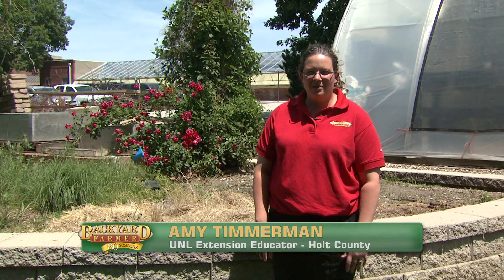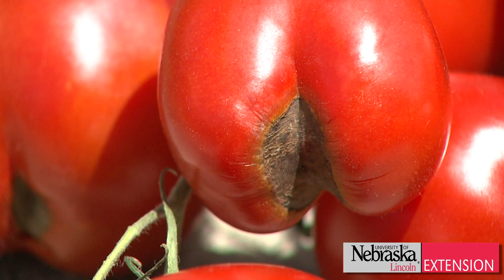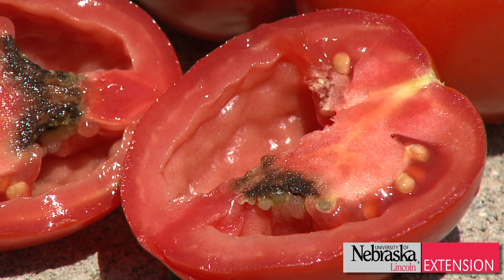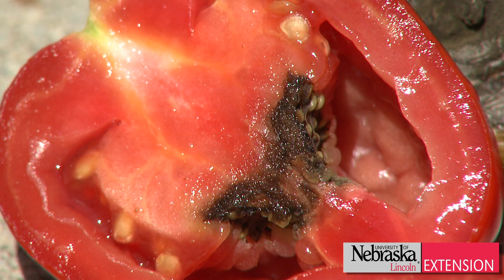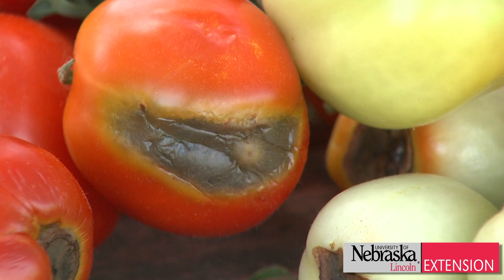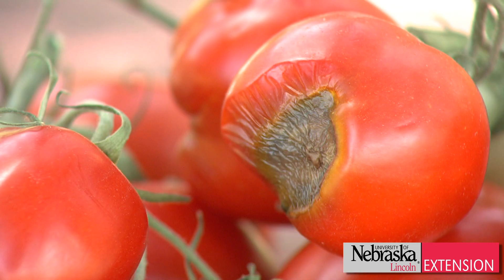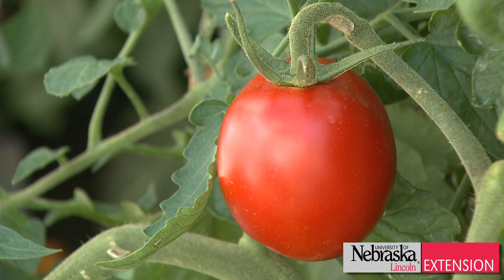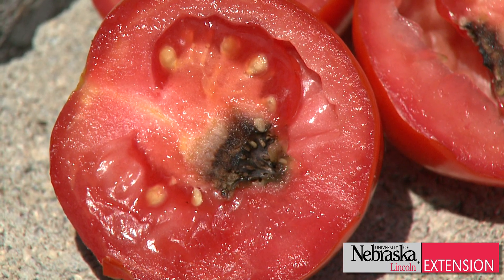Blossom End Rot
UNL Extension Educator Amy Timmerman shows us different examples of blossom end rot - both external and internal and talks about how to avoid it.